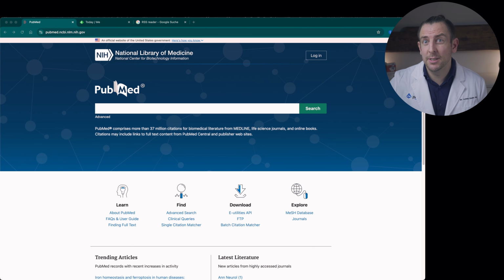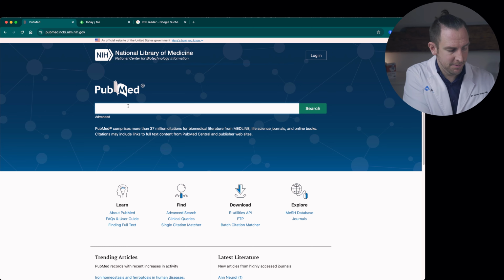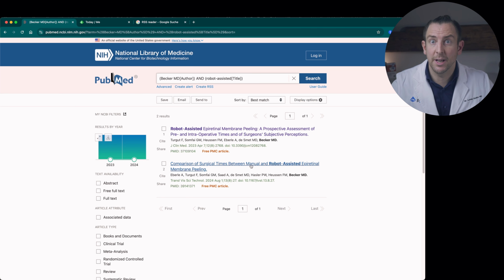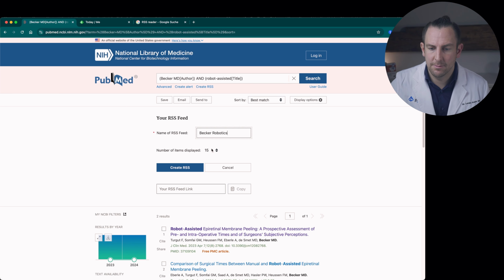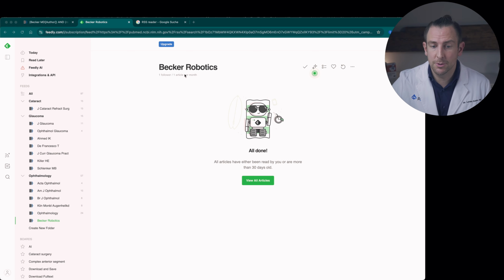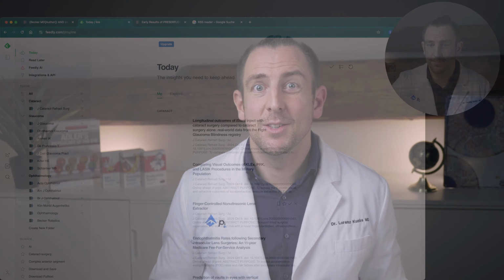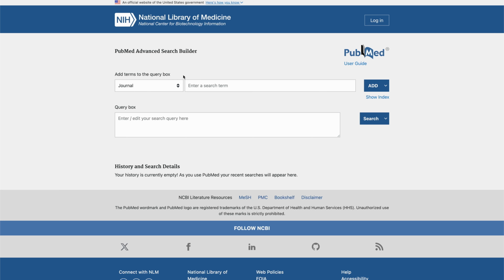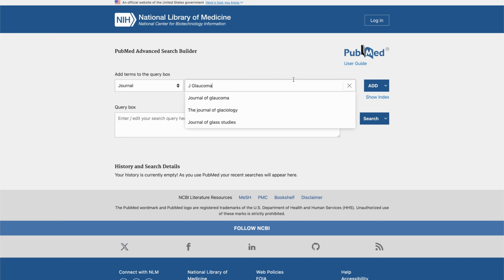Stay UP TO DATE with latest RESEARCH - EASIER than scrolling SOCIAL MEDIA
Learn how to use RSS Feeds and the Pubmed Search function to stay up to date on medical research.
Learn how to install an RSS reader app on your phone and get used to scrolling abstracts instead of scrolling social media.
This will help residents, as well as specialists to stay up to date on the latest publications in their field.

00:00 Intro
00:40 The Becker Method
01:24 Setup on Computer
04:50 Final result Computer
05:48 Final result iPhone
07:20 Follow a whole Journal
07:43 Outro